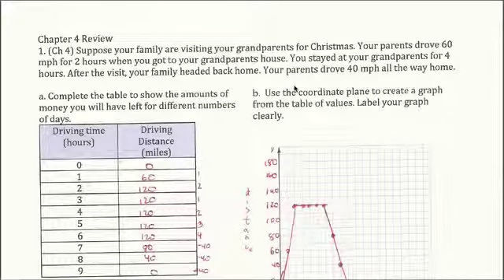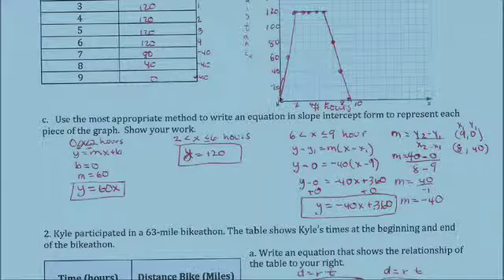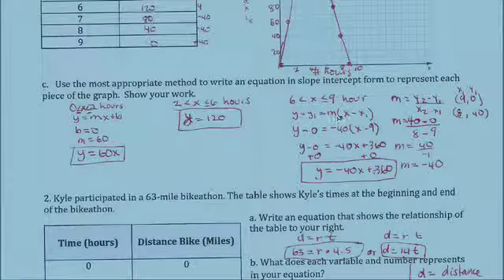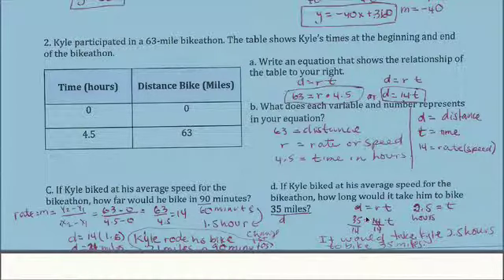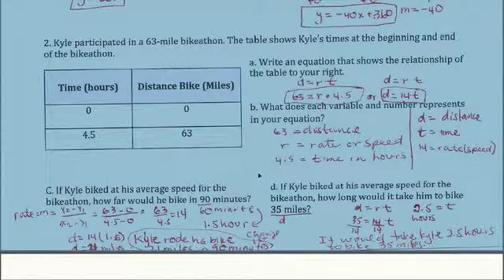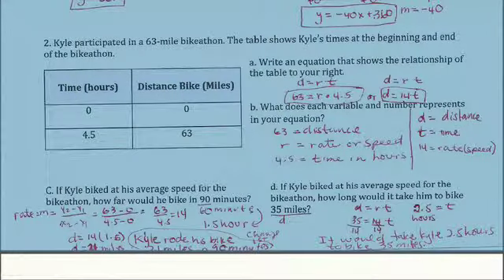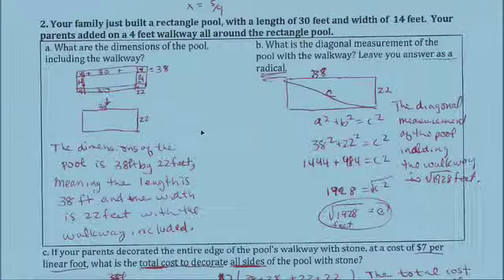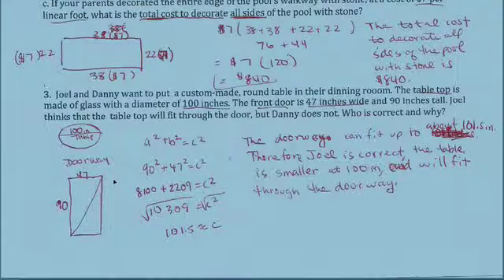Spring Break packet pg 4 front &Back